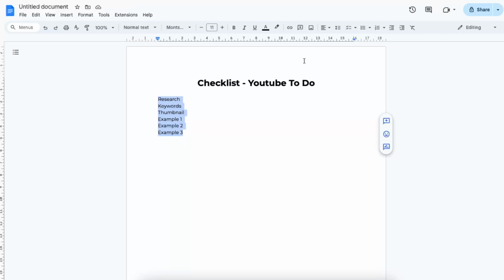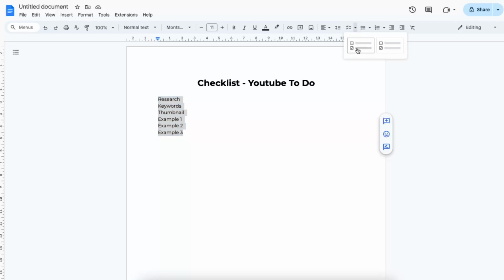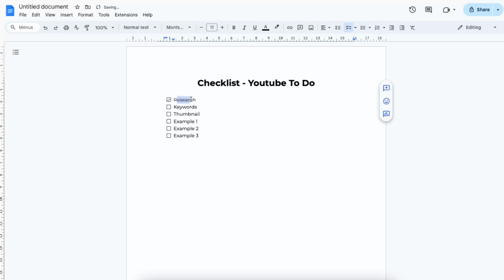How To Create A Checklist On Google Docs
In this video I show you How To Create A Checklist On Google Docs!